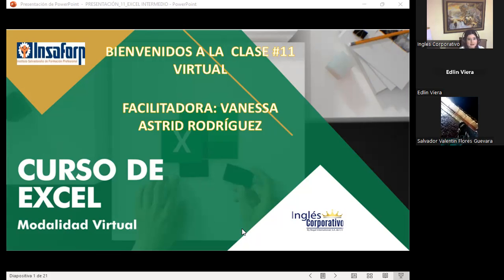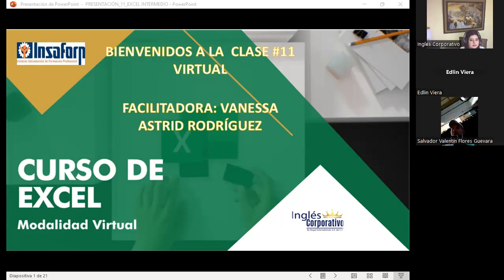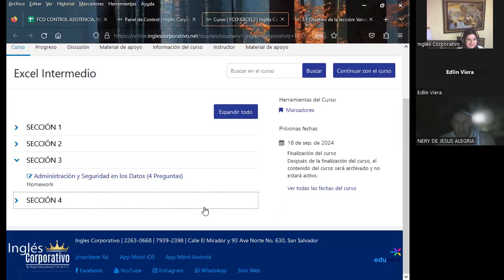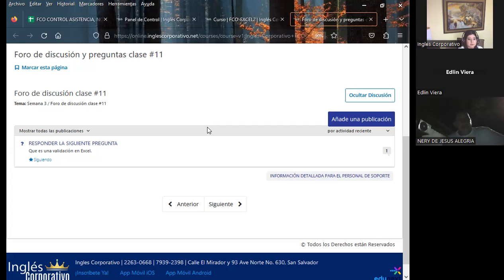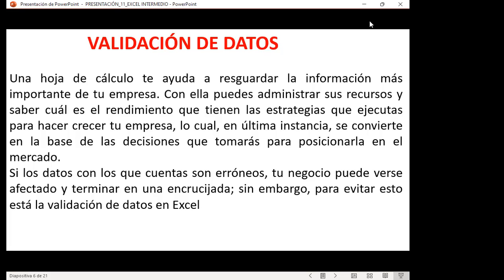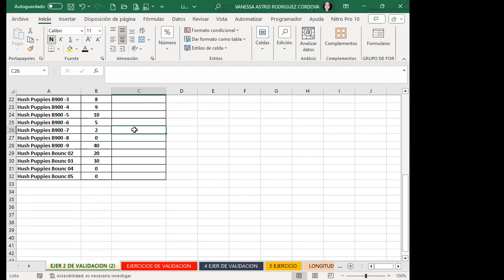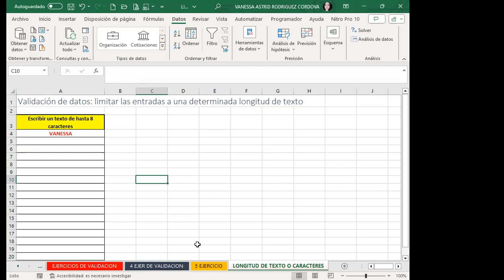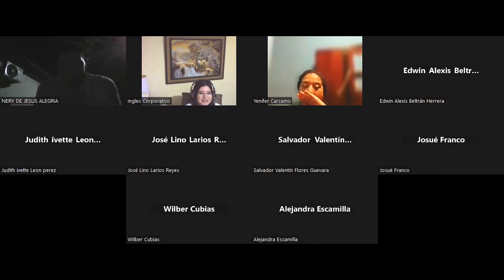Sesión11-10-10-23-IC29811-0030-2023-Rodríguez-Validación de datos